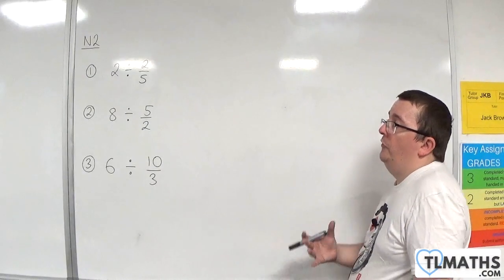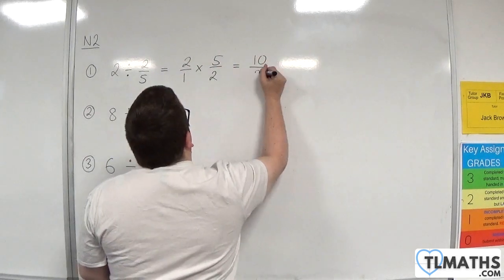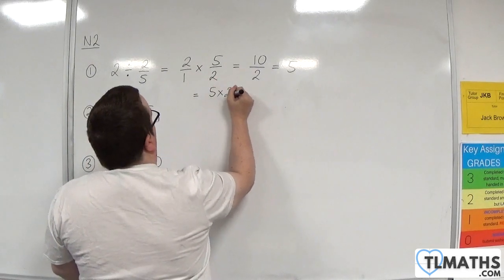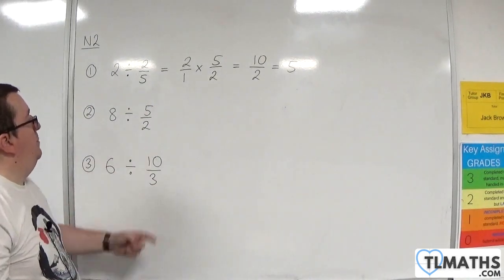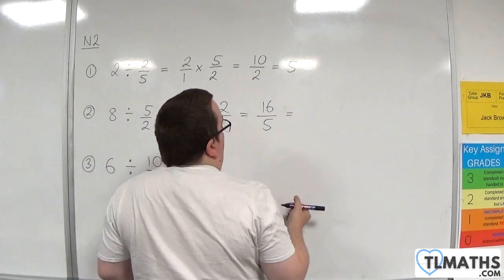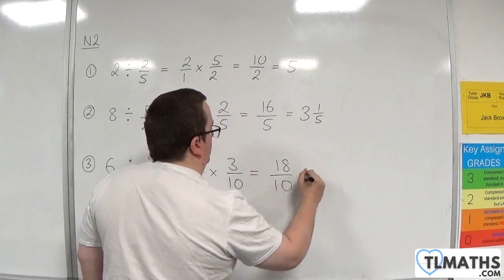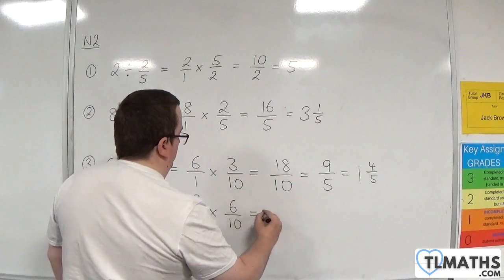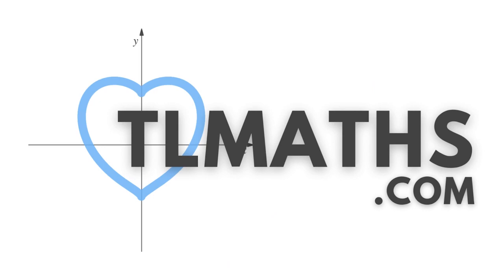GCSE Maths: N2-55 [Examples of Dividing an Integer by a Fraction]